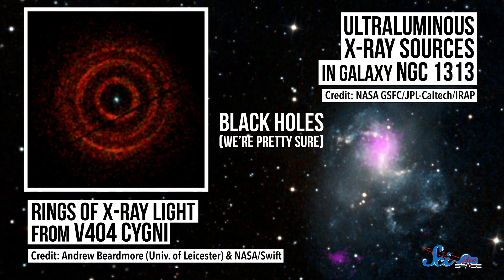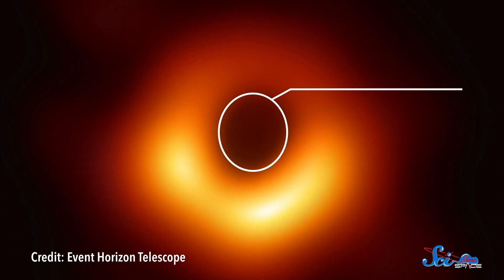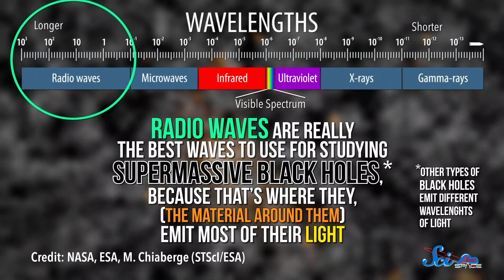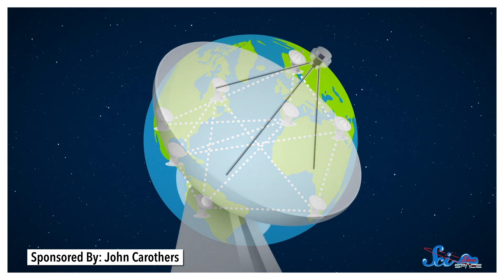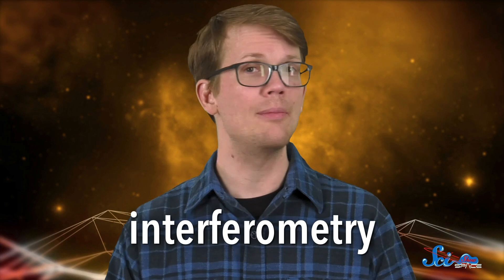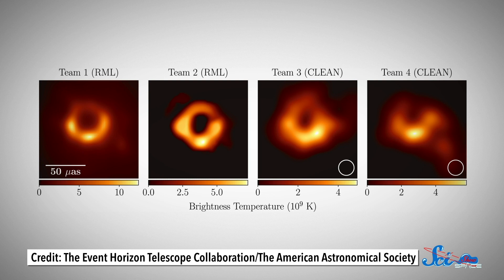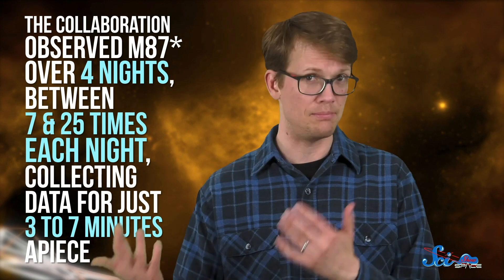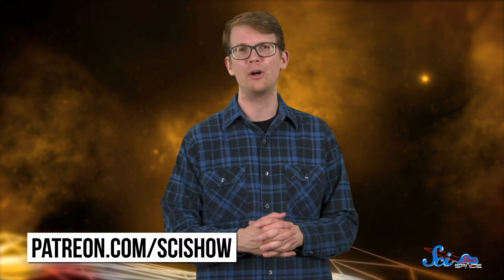How to Take a Picture of a Black Hole | SciShow News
For the first time ever we have visual confirmation that black holes actually exist and we got it with a telescope the size of our planet.